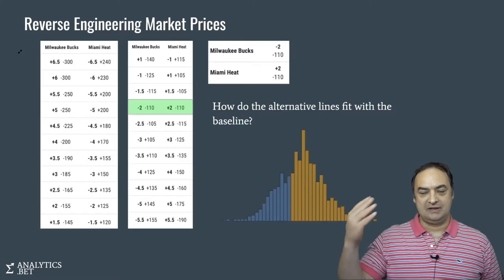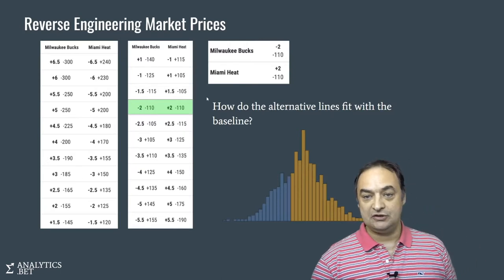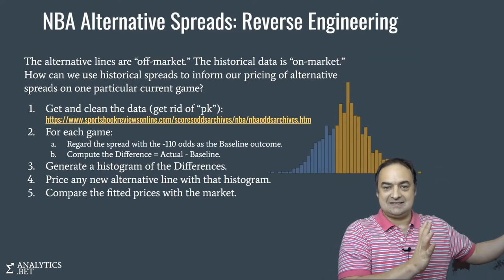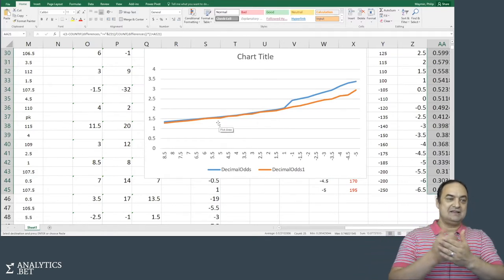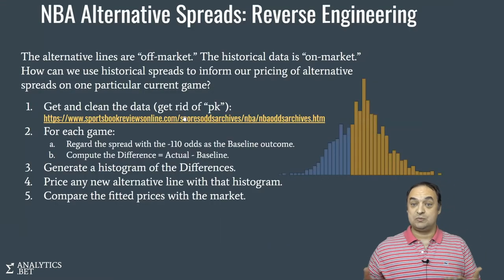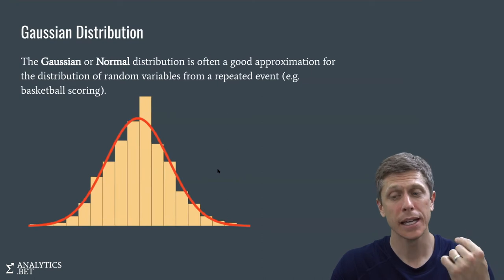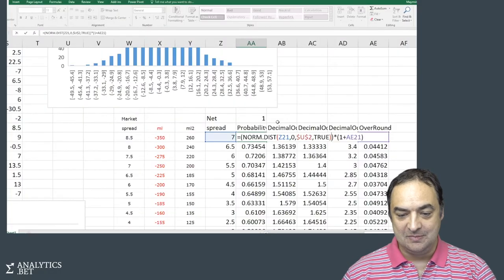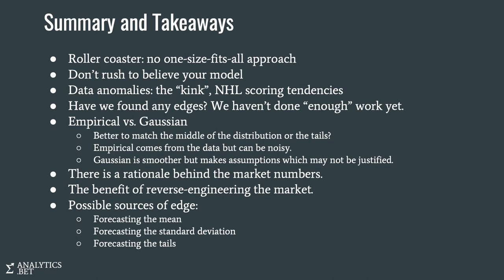Analytics.Bet -- Sample Lesson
A very short part of the first lecture of the 8-week, 16-hour course on Applied Analytics and Sports Betting taught by Harry Crane and Philip Maymin